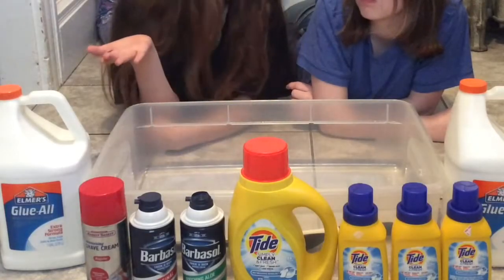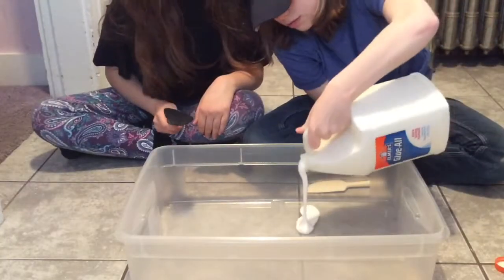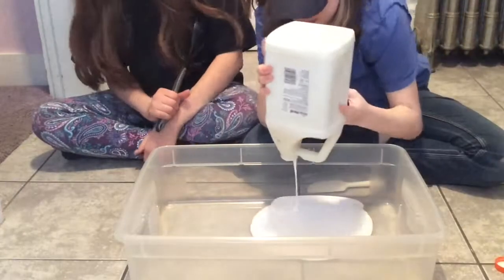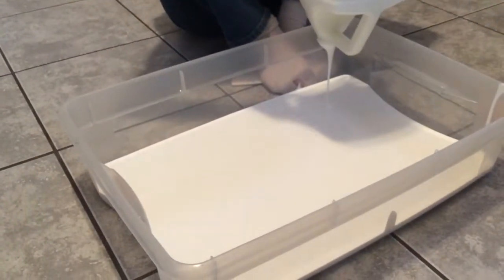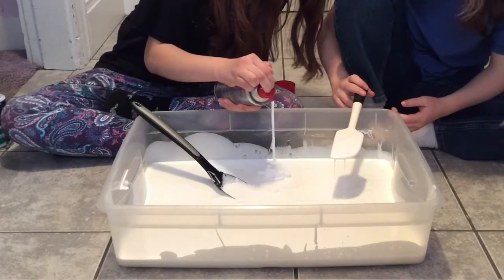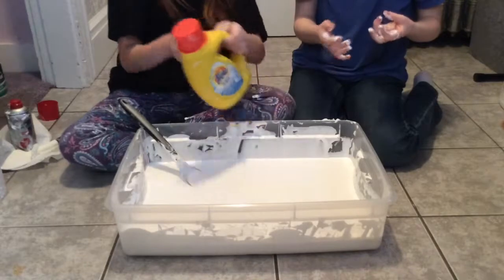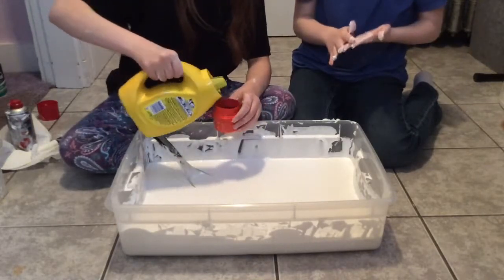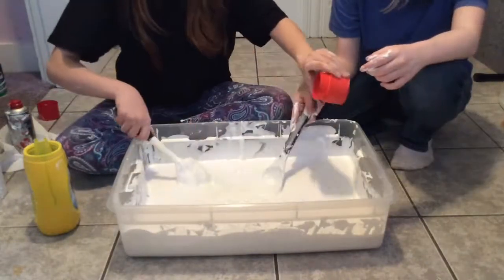100 SUBSCRIBERS!!! 2 GALLON SLIME